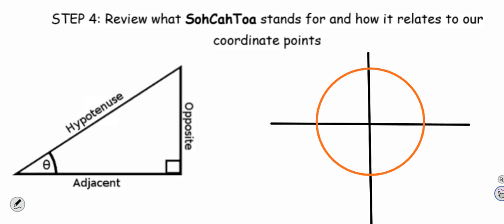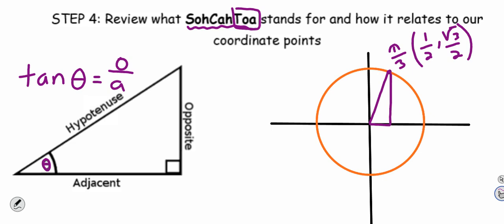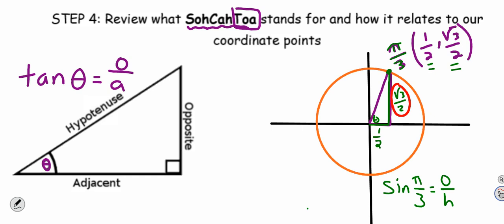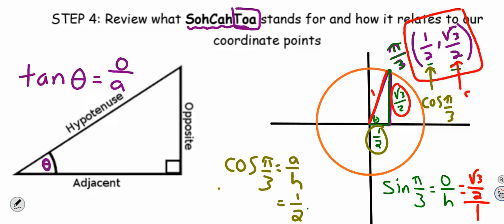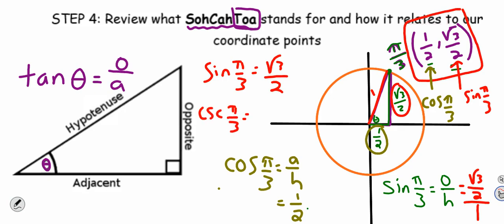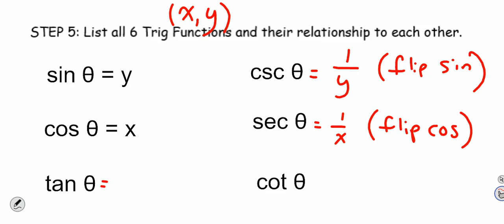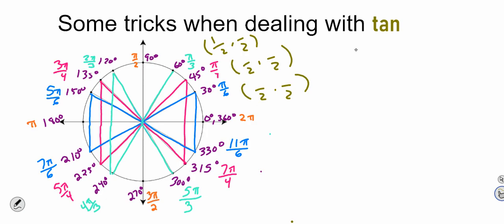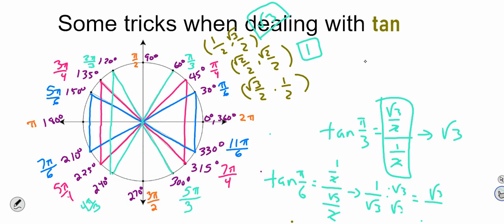Using the Unit Circle steps 4 and 5